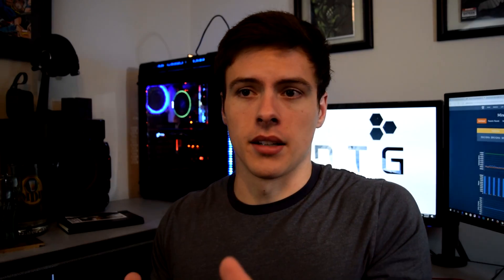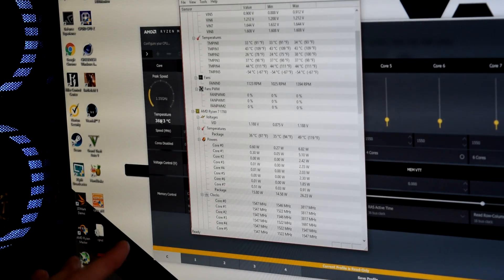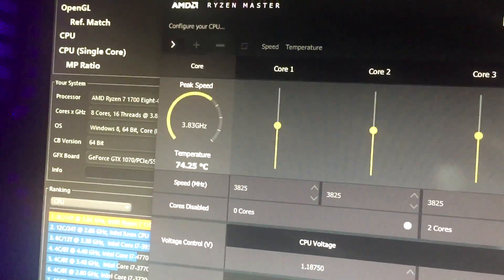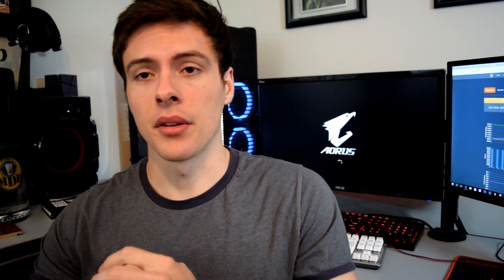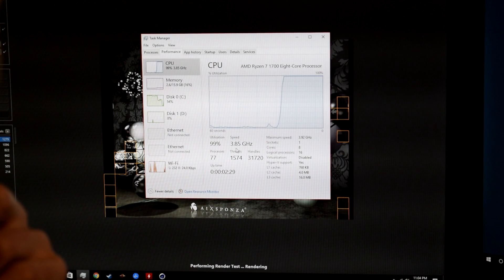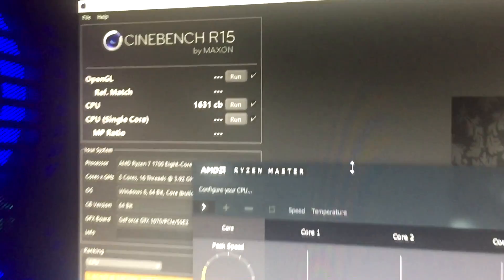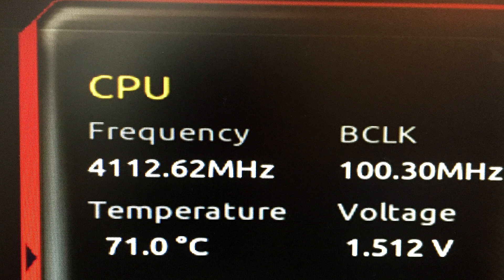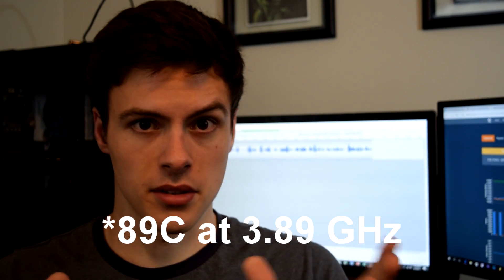How Far Can You Overclock Ryzen 1700 With A Stock Cooler? - Don't do this at home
Ryzen 1700 comes with the Wraith Spire as a stock CPU cooler. How well does it cool though? But, can you overclock with it? Yeah it's not a good idea to try and overclock with a stock cooler. But this little guy did quite a good job believe it or not. I actually managed to get above 3.9 GHz with this thing, but I wouldn't benchmark it at that speed. Hope you all enjoy!

Here's the PC parts list:
Ryzen 7 1700 $330
Thermaltake Versa C21 Case $65
Gigabyte AX370 Mobo $195
Asgard Loki RAM $127
MSI GTX 1070 Gaming X $409
Sandisk 120GB SSD $49
AMZTRONICS RGB Fans $40
EVGA 650W Modular PSU $80

Chuki - Rebirth
Chuki - Nujabes

JDTechGear
Ryzen 1700
Ryzen 1700 oc
Ryzen 1700 overclock
ryzen 1700 oc stock cooler
overclocking ryzen 1700 stock cooler
overclocking with stock cooler
wraith spire
overclocking with wraith spire